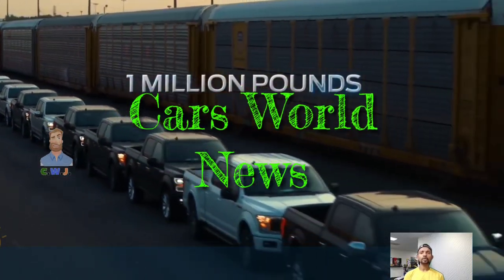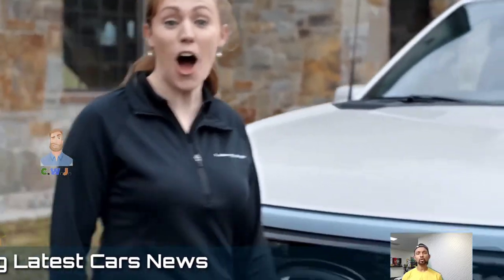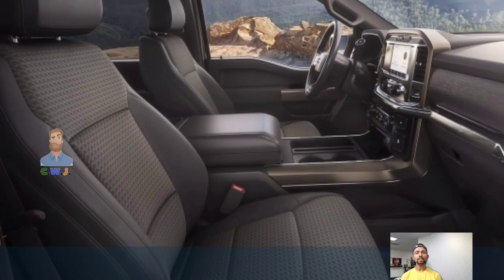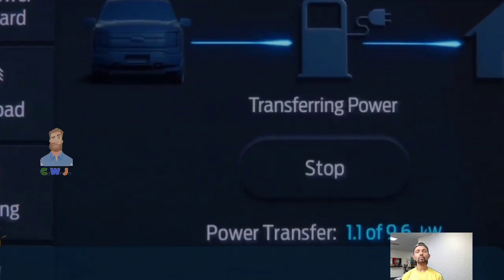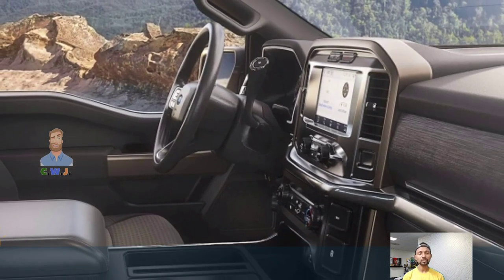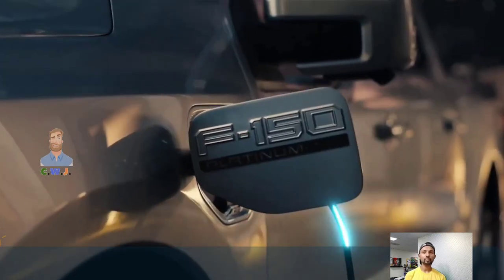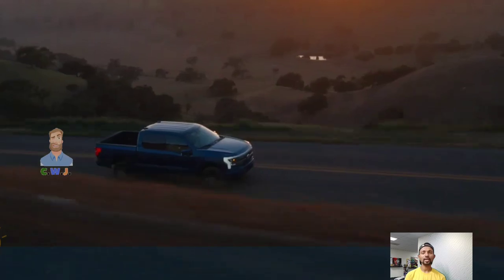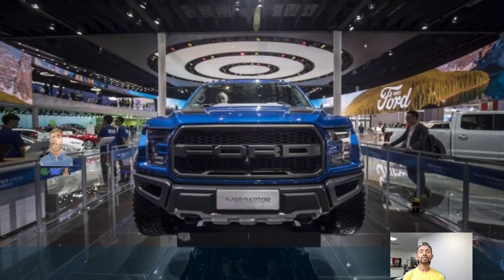FIRST LOOK 2025 Ford F150 Rattler ⚡️ PICKUP TRUCK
Checkout FIRST LOOK 2025 Ford F150Rattler ⚡️ PICKUP TRUCK
The FordF150rattler 2024 promises further changes and enhancements. A few stylistic changes will be made, including an eye-catching new taillight design. According to rumors, the package will include 22-inch wheels, which were previously seen on a prototype, as well as the potential for a multipurpose tailgate. These improvements are intended to increase the F-150's popularity and solidify its status as a dominant player in the pickup truck industry.

Images Use for Only Representative Purpose Only